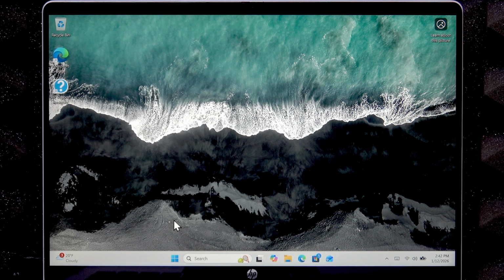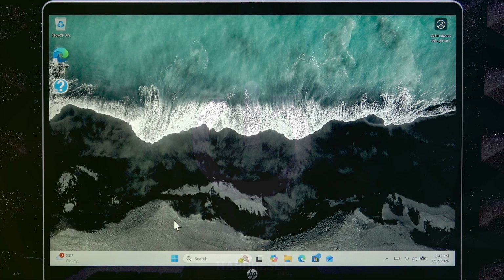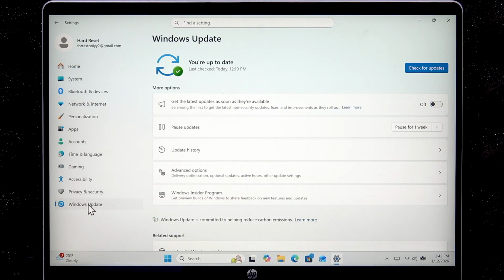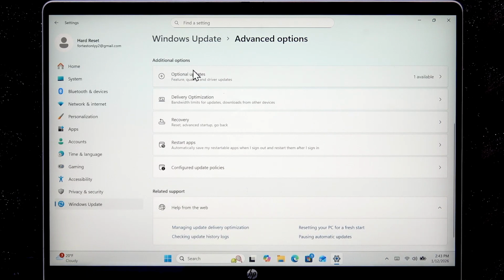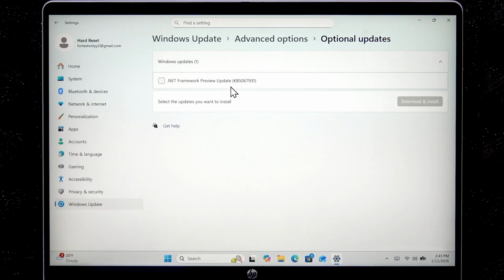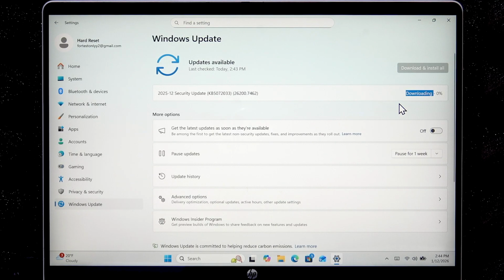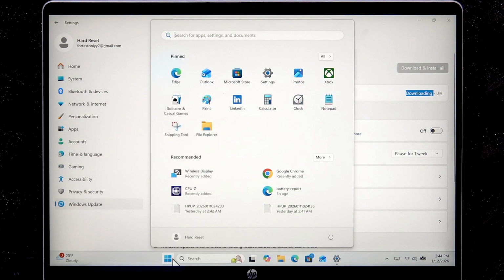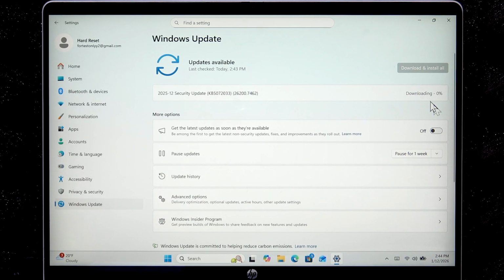How to Update Windows on HP OmniBook 5 Flip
Learn how to update Windows on your HP OmniBook 5 Flip laptop step by step. In this short video you will see how to open the Start menu, go to Settings → Windows Update, confirm a Wi‑Fi connection, click Check for updates, and use Advanced options to find optional firmware and driver updates. You will also learn how to select optional updates, Download and install them, check the update status, restart your device when required, and troubleshoot common update errors if installation fails.

How to install optional updates on HP OmniBook 5 Flip?
Where are Advanced options in Windows Update on HP OmniBook 5 Flip?

0:00 Intro
0:05 Open Start and go to Settings
0:23 Windows Update & check internet connection
0:35 Click Check for updates
0:53 Advanced options & optional updates (firmware/drivers)
1:39 Download, install and check update status
2:05 Restarting after updates and simple troubleshooting
2:47 Outro & subscribe